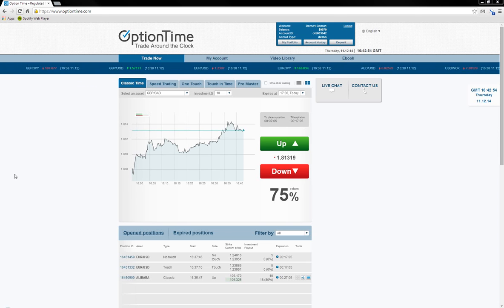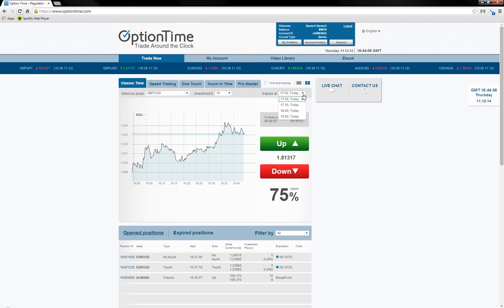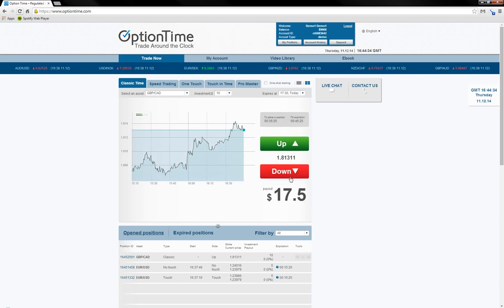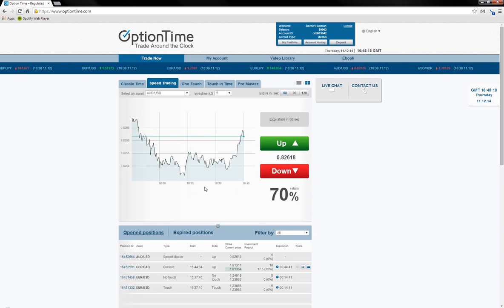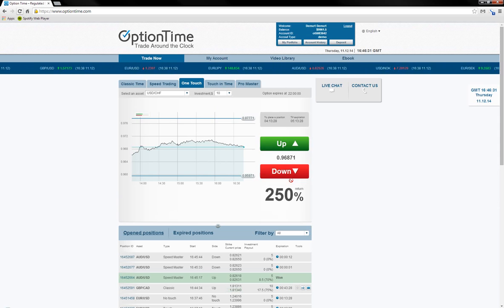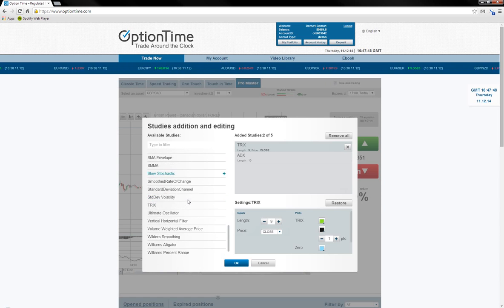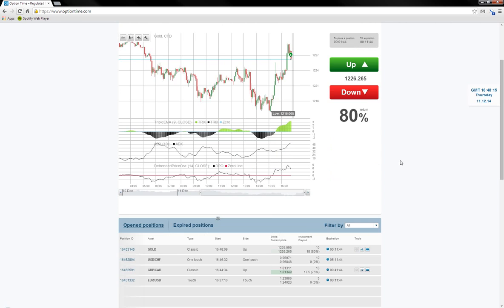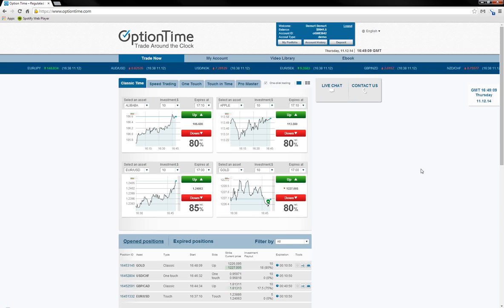Losing in binary options | Aaron Tanner | OptionTime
Whether on the web or on your mobile phone, no downloads are needed to start trading binary options with OptionTime. Setting up your account is fast and easy and you can trade options at any time, from anywhere in the world with just a few clicks.